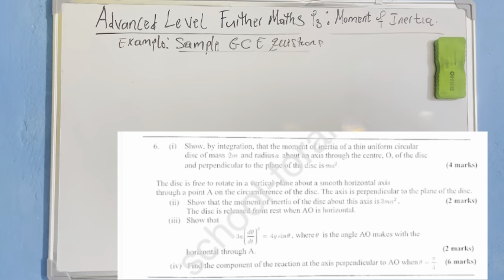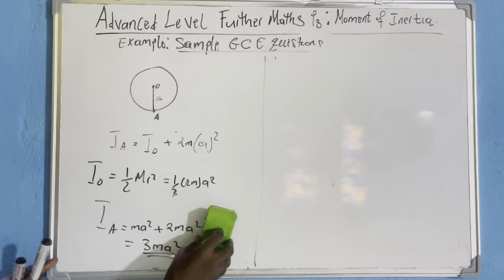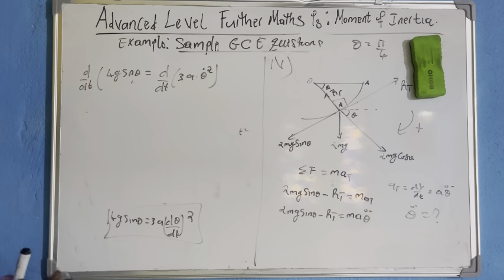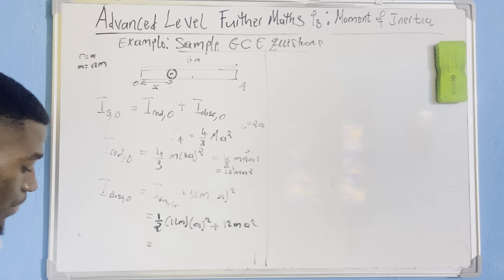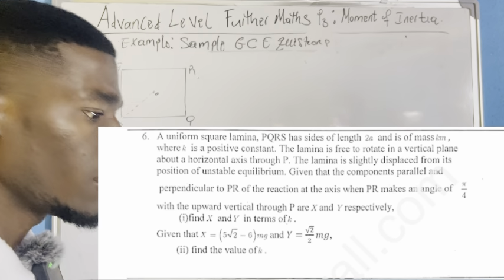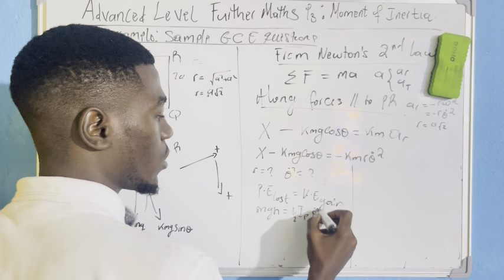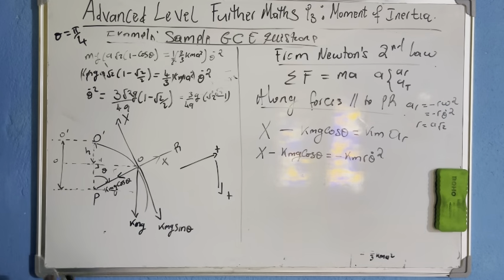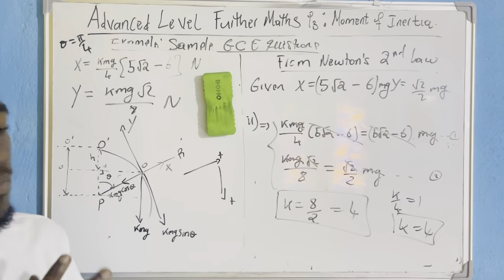Further maths Moment of inertia part 2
This video is your ultimate last-minute revision on  Moment of inertia.

If you’re preparing for your exams and still struggling with  some challenging questions on moment of inertia ,  this lesson will help you understand the key concepts quickly and effectively.

⚡ Learn how to analyze past question